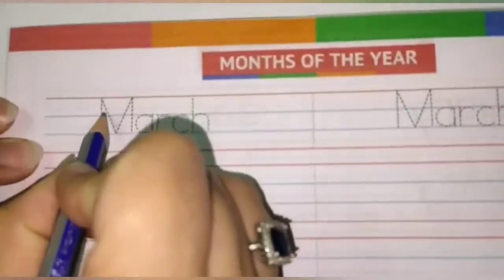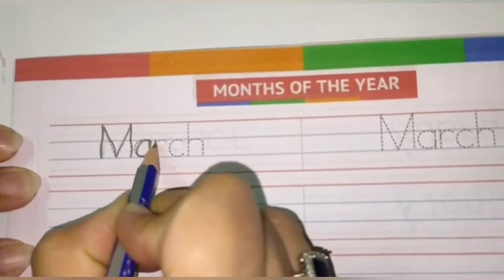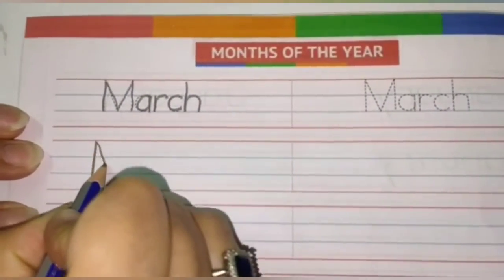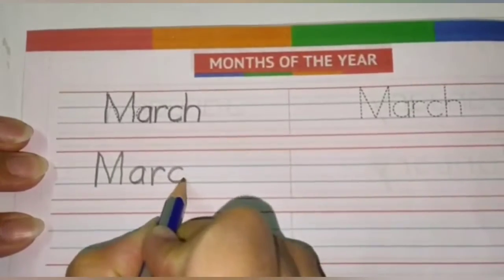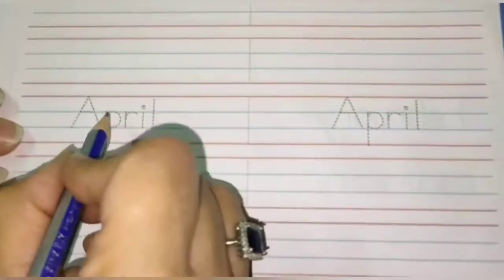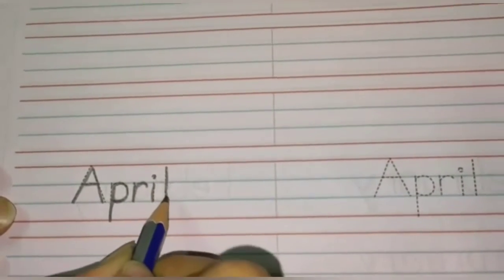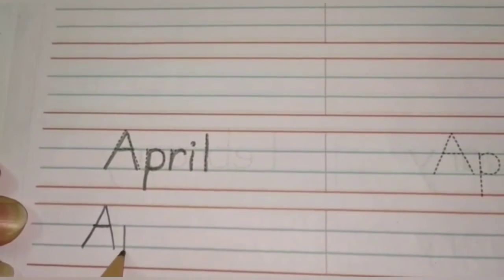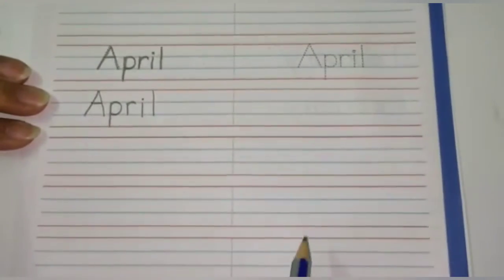9Kids | Sr KG | Maths | Months of the Year - March & April | Week 27